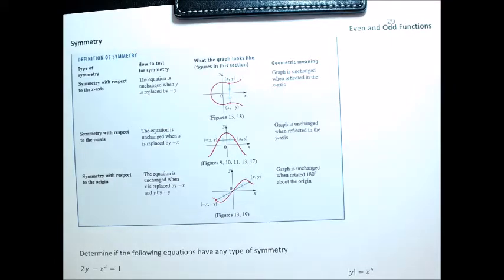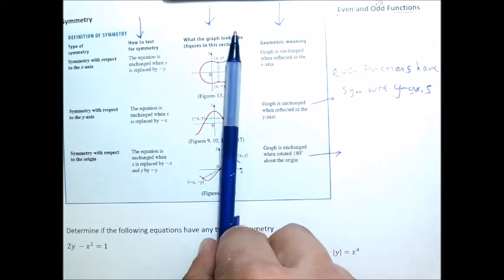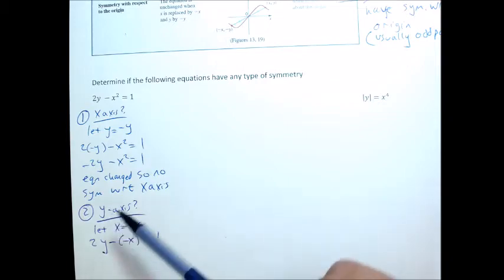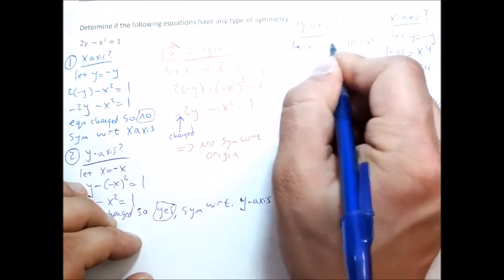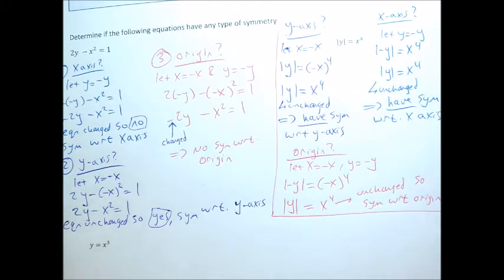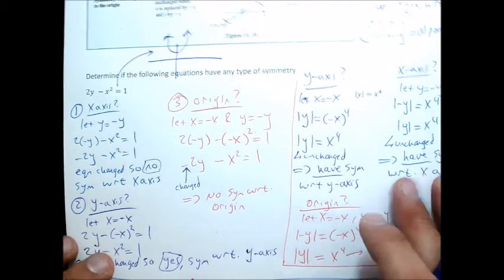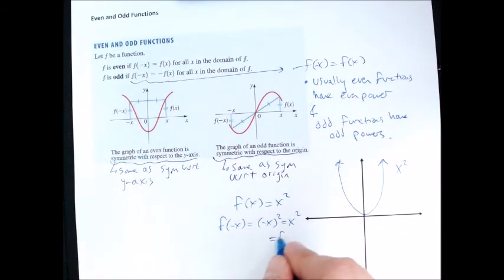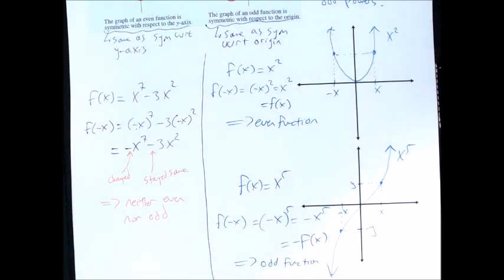Types of Symmetry and Even/Odd Functions